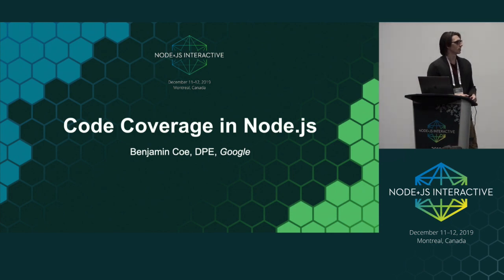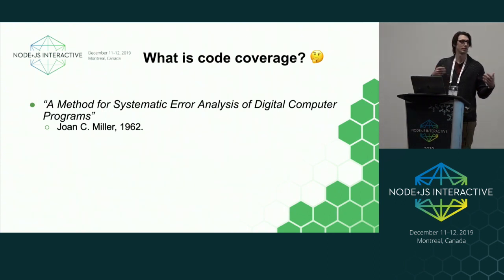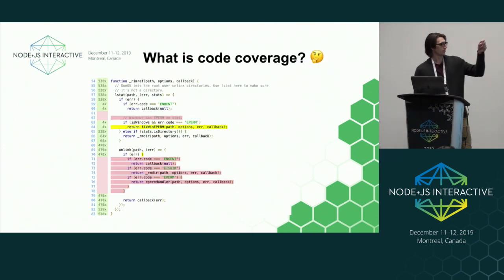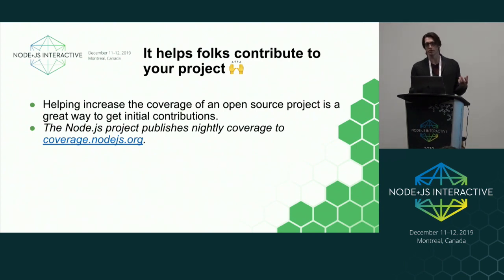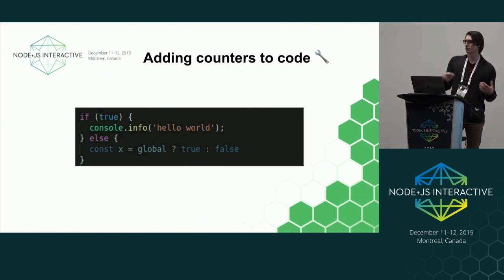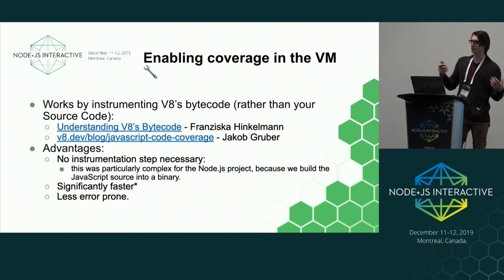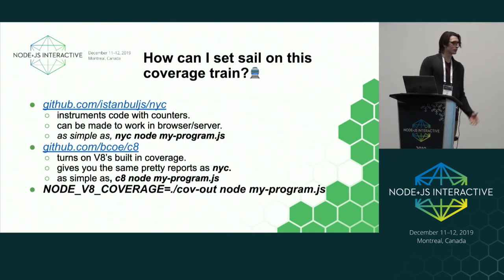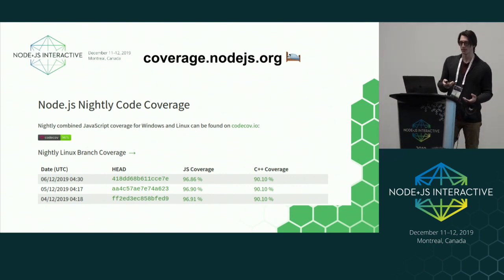Rethinking JavaScript Test Coverage - Benjamin Coe, Google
In 2017 the V8 engine introduced built-in code coverage; the ability, during runtime, to track the executed lines, branches, functions, etc., of a program. This information is useful for: analyzing bottlenecks, finding unused code, and finding parts of a codebase that need more tests.

Realizing how valuable native coverage could be to the community, Ben made it a mission to expose this functionality in Node.js.

In JavaScript coverage had traditionally been facilitated by a clever hack; tools, like Istanbul, parse the code inserting no-op counters... While this parsing-based approach works, it has shortcomings: as the language evolves, parsers play catch up; counters decrease performance; counters sometimes break applications.

Implementing native coverage in Node.js, was an amazing opportunity for V8, Node.js, and the npm community to work together, and is an exciting success story.